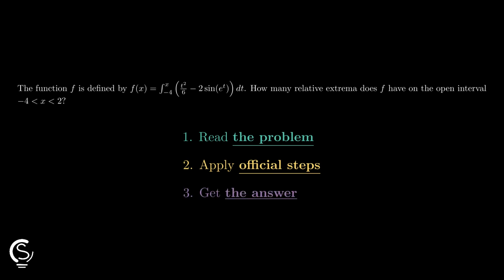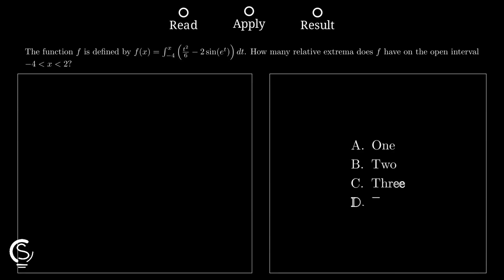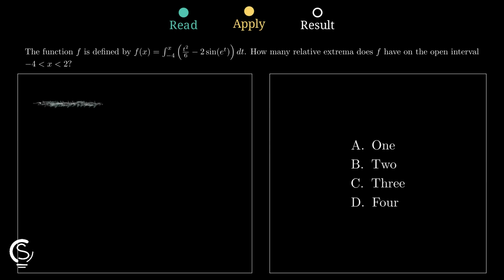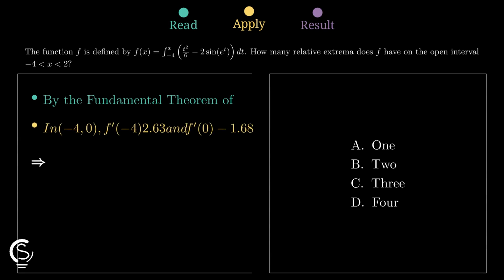2023 AP Calc AB MCQ Question 30 - Fundamental Theorem of Calculus and Extrema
Detailed step-by-step solution for the 2023 AP Calculus AB MCQ Question 30 focusing on Fundamental Theorem of Calculus and Extrema. The function f is defined by f(x) = integral from -4 to x of (t^2/6 - 2sin(e^t)) dt. How many relative extrema does f have on the open interval -4 x 2? This video breaks down how to find the derivative using FTC Part 1 and analyze sign changes to identify relative extrema. Want more AP practice?